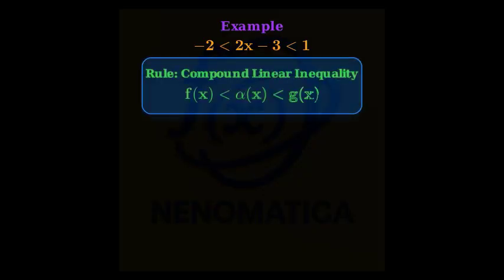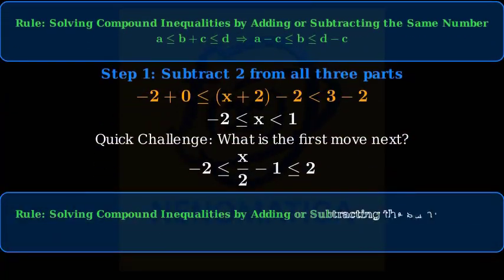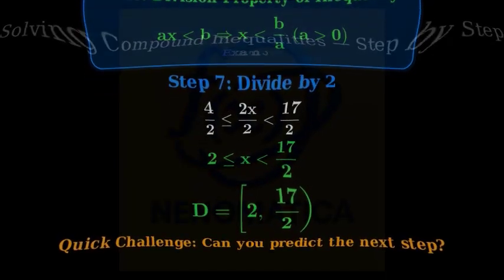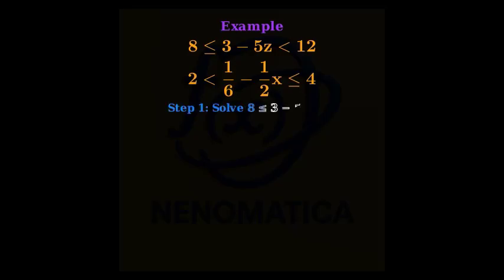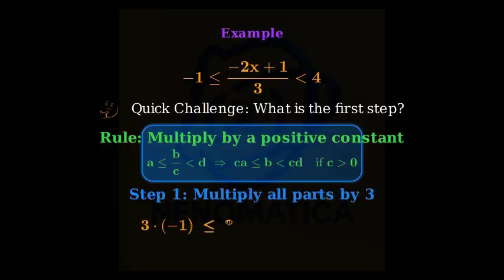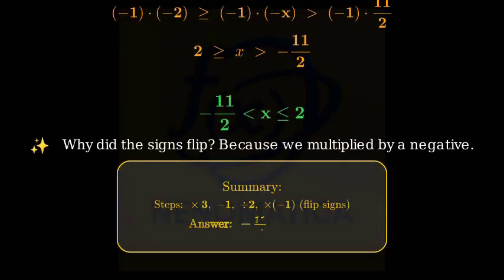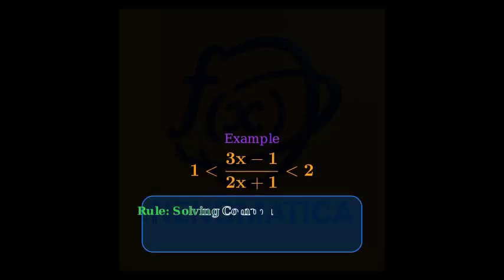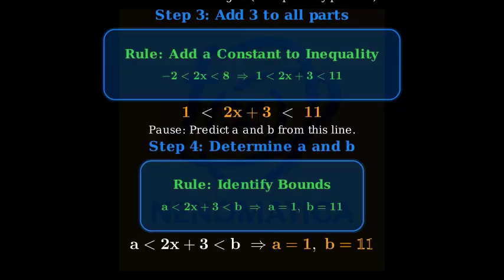linear Expressions 11-1: compound linear inequalities | NENOMATICA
Unlock advanced solving techniques with NENOMATICA’s in-depth exploration of compound linear inequalities. This tutorial simplifies the process of combining multiple first-degree inequalities into a single statement, guiding learners through union and intersection concepts. With intuitive examples, you’ll master how to represent and solve overlapping constraints on one variable and translate real-life scenarios into clear mathematical models.

Enhance your algebra toolkit by applying NENOMATICA’s step-by-step methods for graphing compound linear inequalities on the number line. Learn how to test boundary points, interpret shaded solution regions, and verify accuracy efficiently. Whether preparing for exams or tackling applied problems, this resource strengthens your ability to analyze complex inequality systems and build confidence in your problem-solving skills.